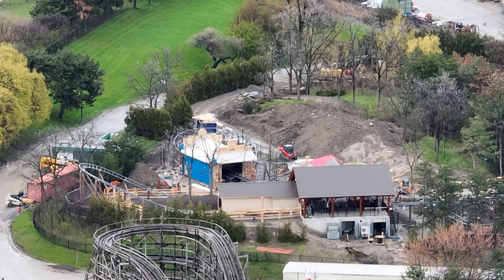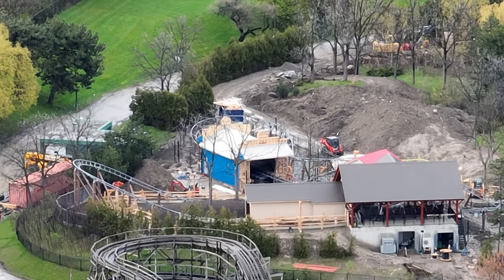Canada's Wonderland's New Rides Not Ready